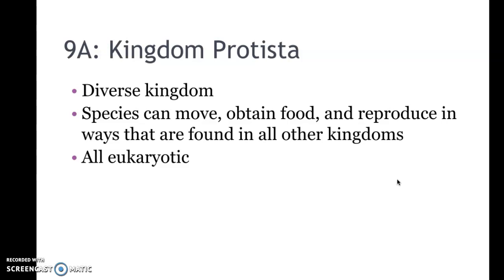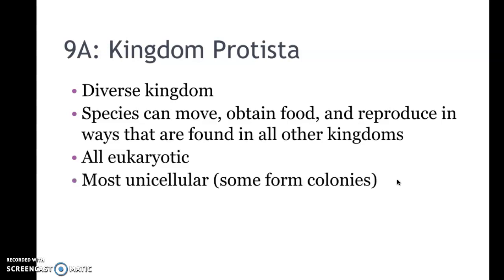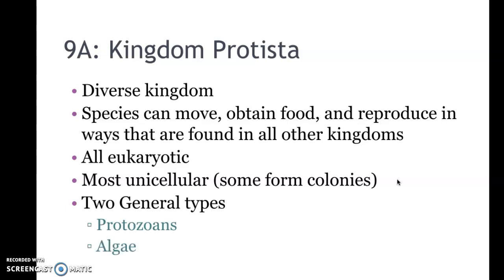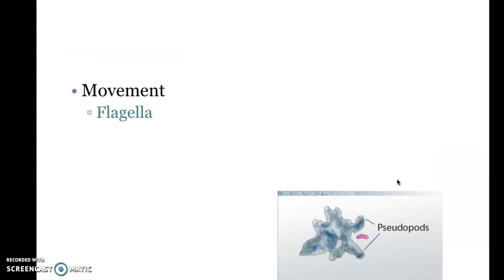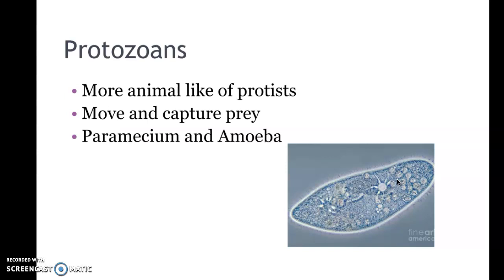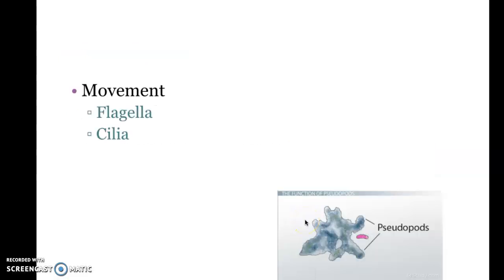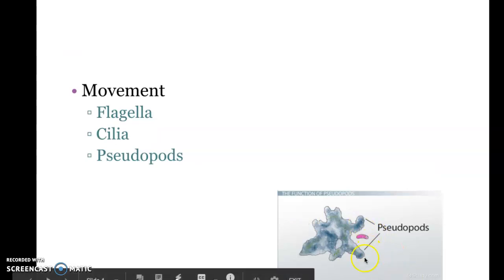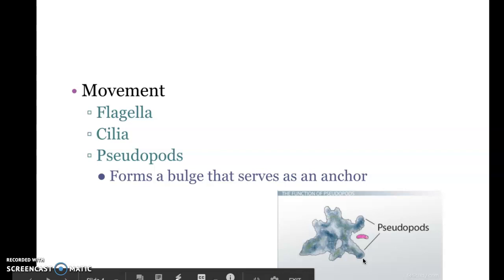Protists and Fungi